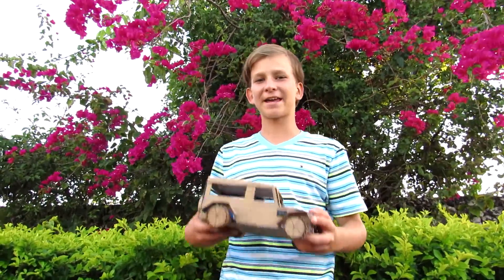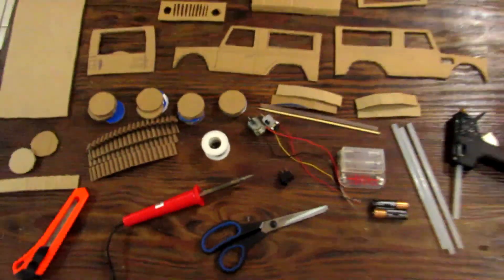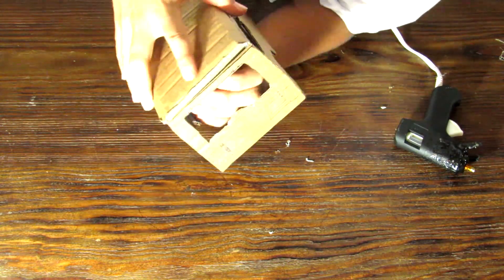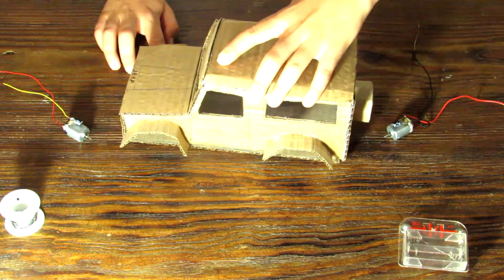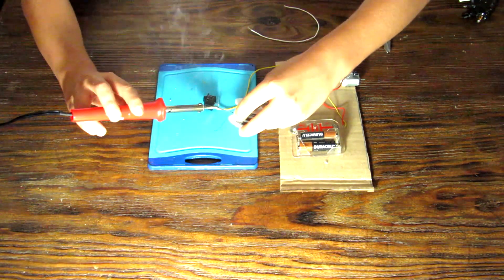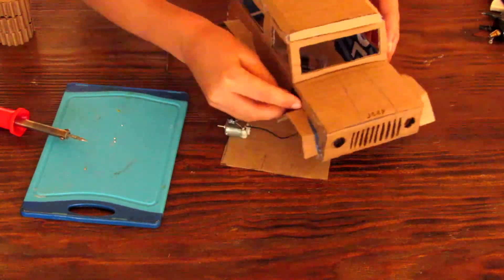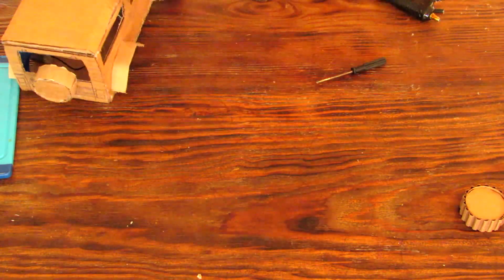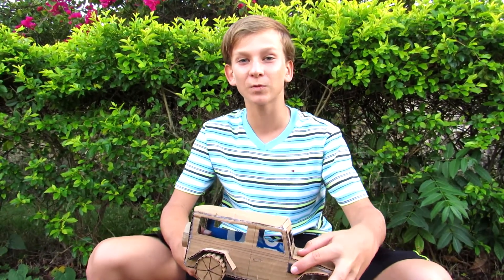How to make a motorized Jeep Wrangler out of cardboard with dc motors | DIY Toy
Hey guys! In this video, I presenting you a Jeep Wrangler made out of cardboard with 2 DC motors (from a Nerf gun). This is my first try to make a car, so it may not look like an original Jeep, next time I will be more precise.

What you need to make the Jeep Wrangler:

The Cardboard parts:
Base of the Jeep, dimesions 11.5x24.5cm.
Back of the Jeep, dimensions 11.5x9cm.
Front of the car or the grill, dimensions 11.5x4cm
the bonnet, dimensions 11.5x7.5cm
roof, 12x15.5cm
sides of the Jeep, dimensions 24.5x9cm
windshield of the Jeep, dimensions 11.5x4cm
5 wheels, each wheel has 5 layers of cardboard, diameter 4.5cm for each wheel
4 cardboard wheel treads, 12x2cm
2 circles, diameter 4.5cm; one strip, dimensions 12x2cm
4 mudguards, dimensions 9x2cm
Additional parts:
1 skewer
1 straw
Tools:
Soldering iron
Hot glue gun with glue gun sticks
Soldering lead
Any kind of sharp knife
Scissors
Electronics:
2 DC motors
On & Off switch
2 AA batteries
AA Battery tray
2 extra wires (IF NEEDED) for the on & off switch (NOT MENTIONED IN VIDEO)

cardboard car, vehicle, DIY, creation, wrangler, jeep, toy, homemade, easy, motorized, dc motor, remote controlled, RC, truck